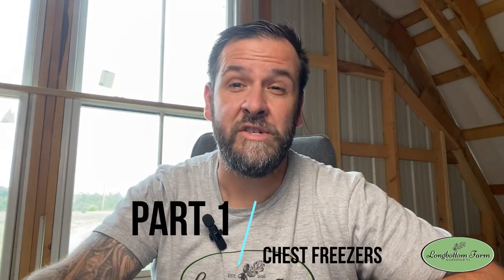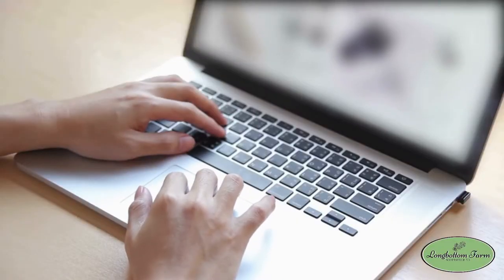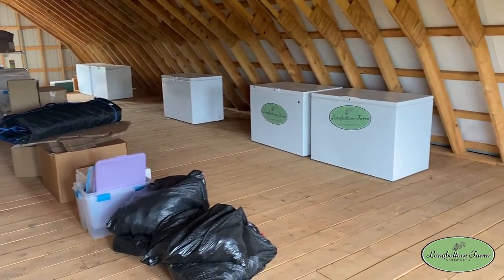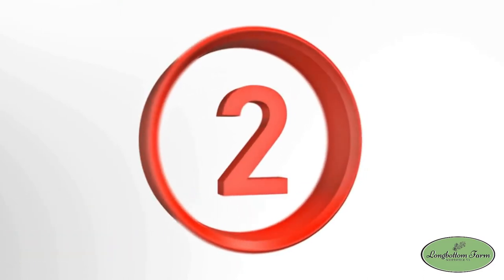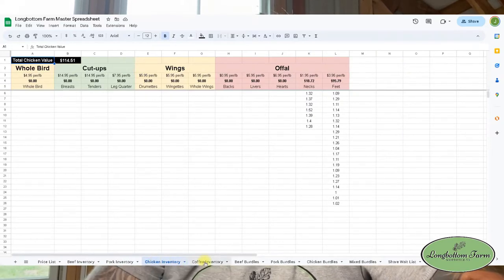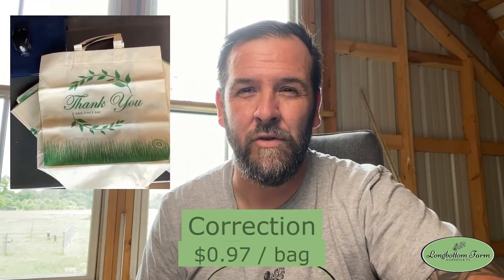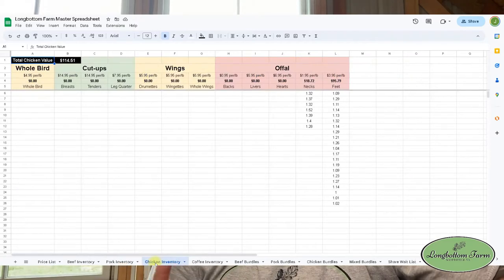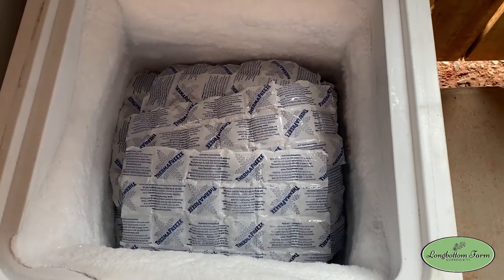5 Essential Tips for Smart Freezer Inventory Management on Your Farm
📧 Get your FREE, “5 Things Your Website Can’t Do Without!” Guide by signing up to our newsletter; Become a better farmer in just 5 minutes per week!

Transform your small farm's inventory management with our comprehensive video on mastering cold storage techniques using chest freezers! Discover essential tips and techniques tailored specifically to small farms like yours, as we guide you through organizing and maintaining your frozen cuts. From temperature control and packaging strategies pertaining to chest freezers to rotation and safety guidelines, we cover it all. Learn how to optimize your freezer space, prevent waste, and ensure the freshness of your grass-fed beef, woodland pork, pastured poultry, and eggs. Say goodbye to inventory headaches and hello to an efficient system that saves you time, money, and frustration using chest freezers.

🛒Longbottom Farm Online Shop 👈 These are items we've used and feel confident in recommending.

JERIA 24-Pack Reusable Bags
SensorPush Wireless Thermometer
SensorPush Wireless Thermometer (Waterproof)
SensorPush Gateway
Thank You-Have A Nice Day Shopping Bags
Thermofreeze Ice Packs (out of stock) -- See these

Chapters
0:00 Intro and chest freezer benefits
2:06 Cost and how to find
3:17 Customizing / arranging
4:10 Multi-color bags
5:30 Protection and alert system
8:03 Order flow and efficiency
9:55 Bonus - How to save time preparing for farmers market
12:01 Outro and Summary